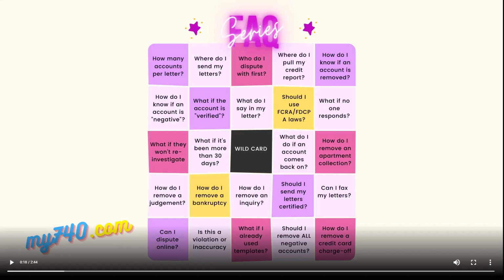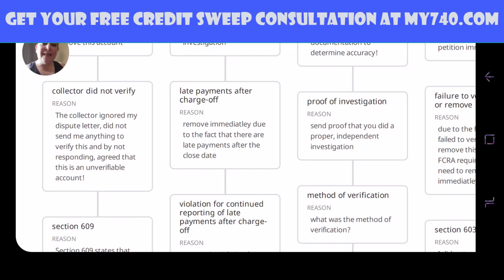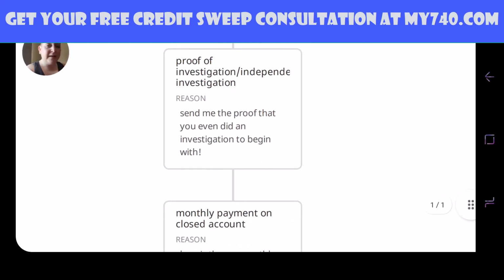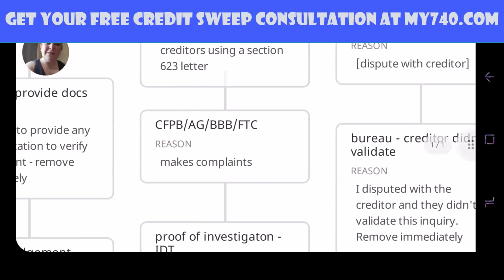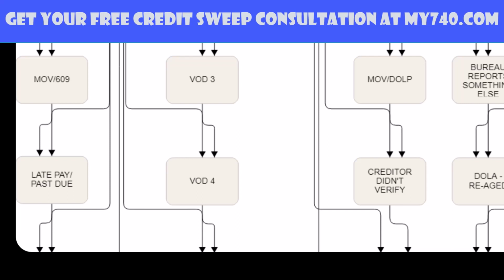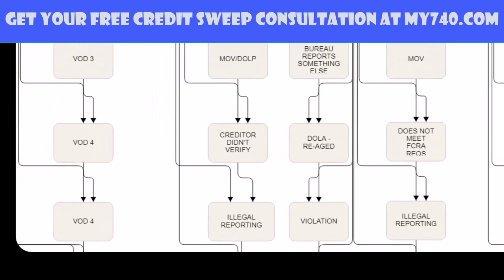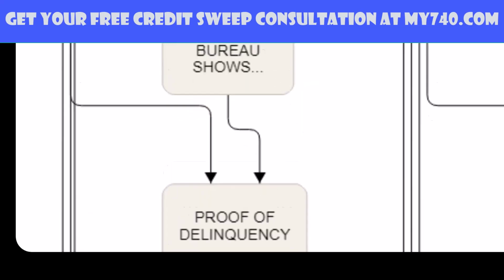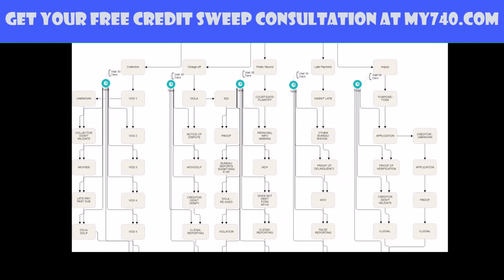How to Remove EVERY Verified Account on Credit Report (Advanced Tutorial)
It may be scary when the credit bureaus verify as accurate, but it's most definitely possible to remove these accounts from a credit report permanently.

This is an advanced credit sweep tutorial that will teach you how to dispute each negative account on a credit report, how to remove closed accounts, about removing charge offs, how to remove student loans, how to remove inquiries, how to dispute when the credit bureaus will not reinvestigate and more!